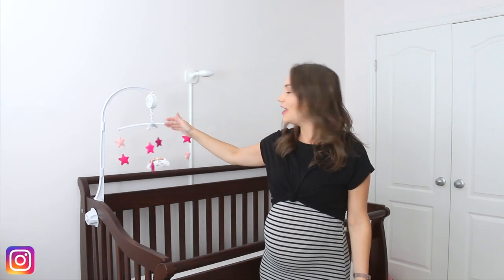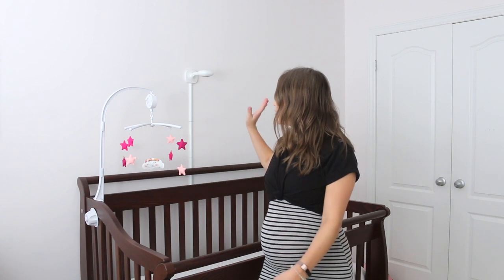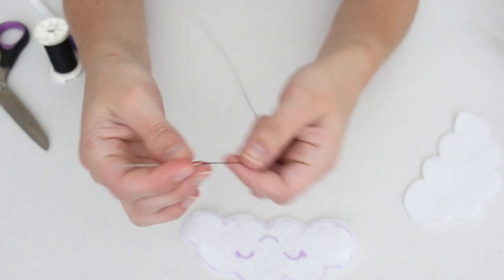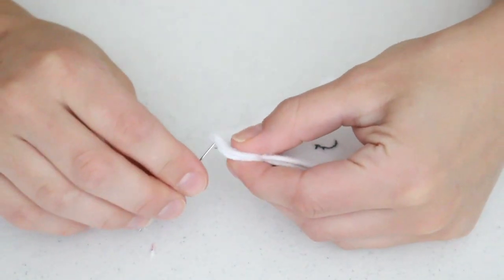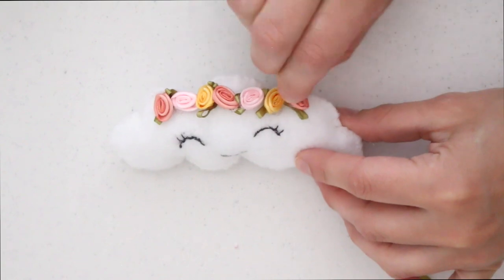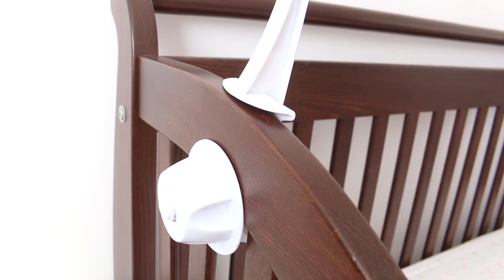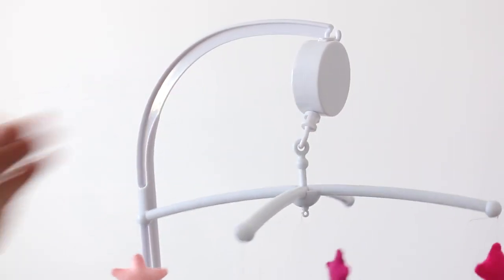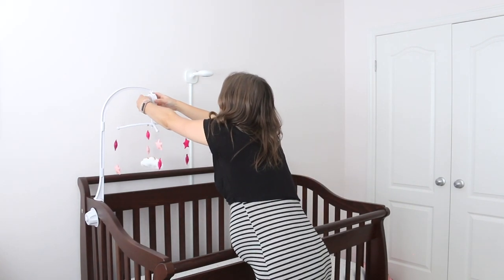DIY Baby Mobile That Spins - Under $20 | Jenelle Nicole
My cost-effective DIY Baby Mobile that spins! I loved creating this DIY as it allowed me to create a mobile for the nursery that was fitted for the room! It also cost me under $20 so I mean that's a bonus as well!

DIY Baby Mobile Blog Post: